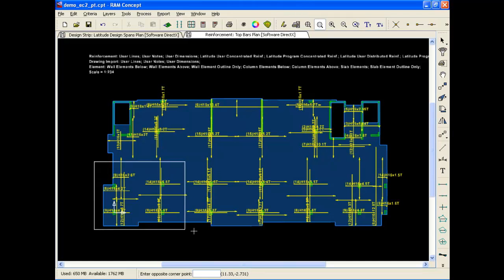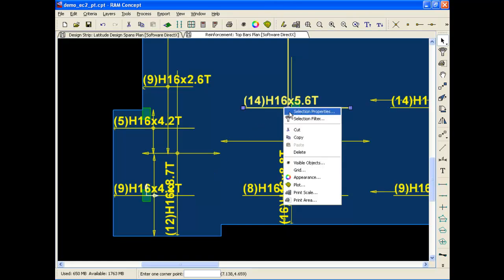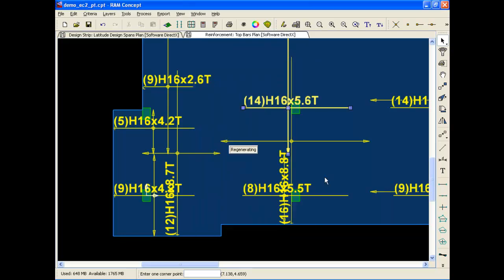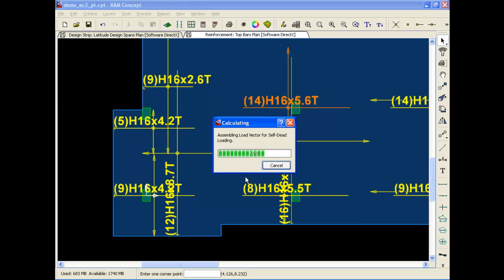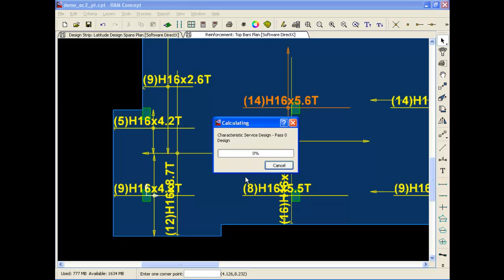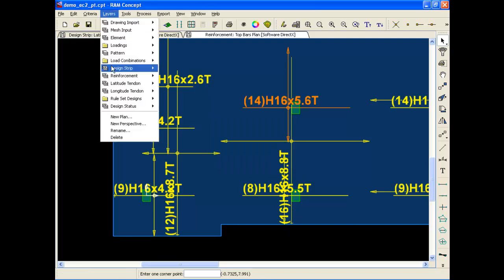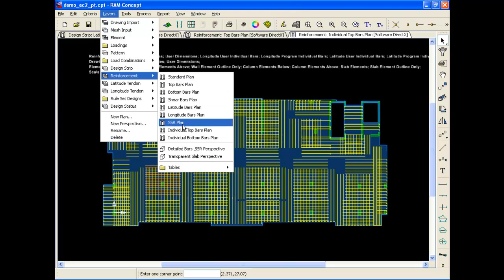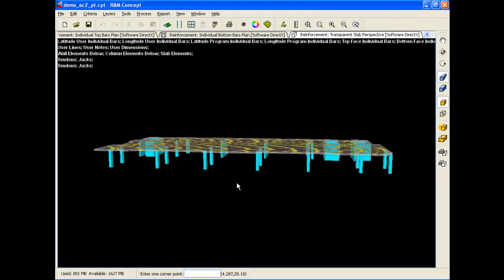Working with Reinforcement in RAM Concept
In this short video, Tech Support Group Manager, Seth Guthrie describes how to work with reinforcing steel in RAM Concept.